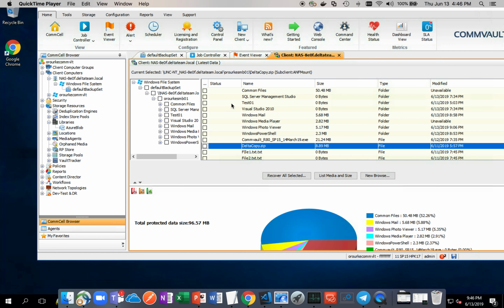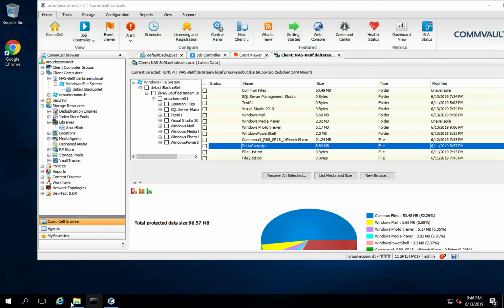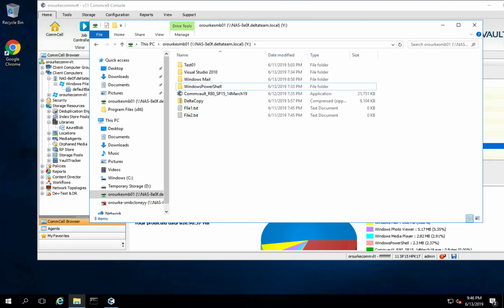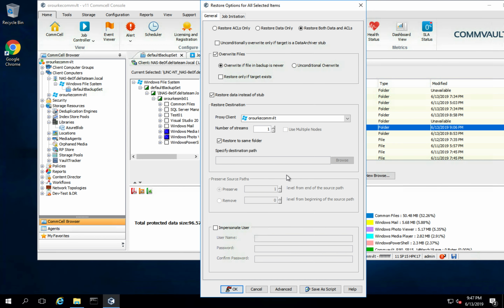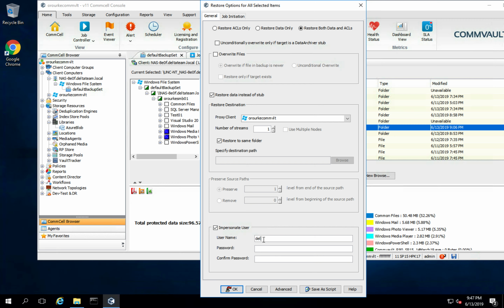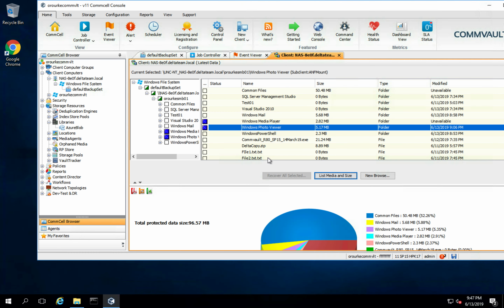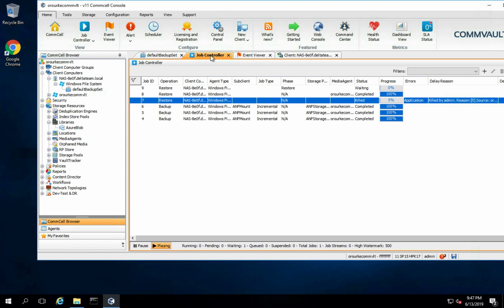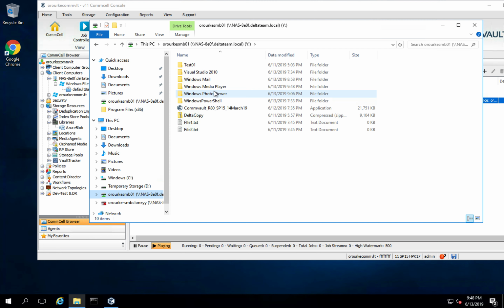Azure NetApp Files: Restore Azure NetApp Files Volumes with Commvault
See how you can use Commvault to restore Azure NetApp Files storage volumes